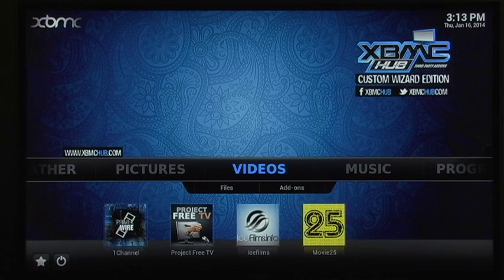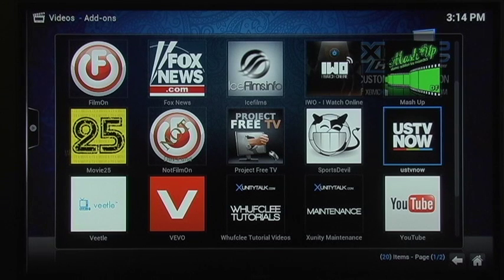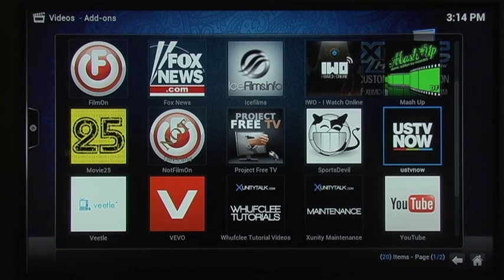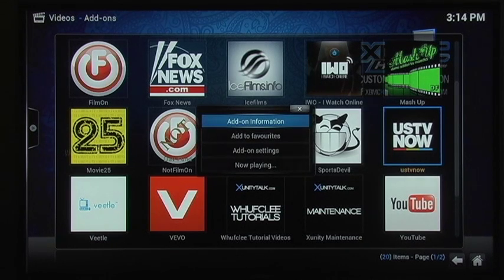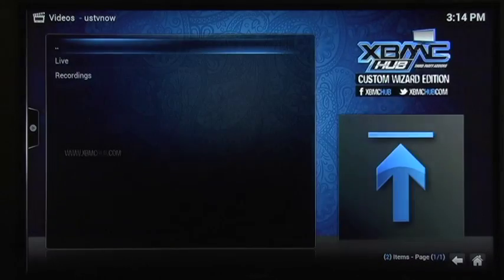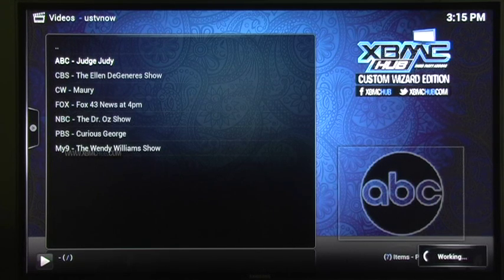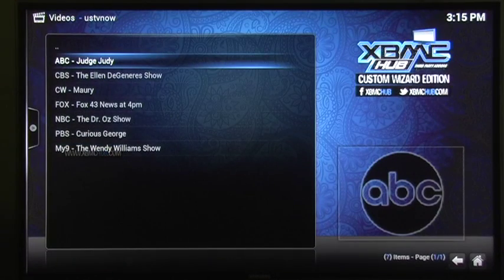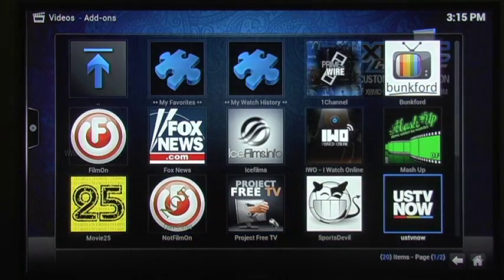UstvNow Addon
Modded Gbox MX2 fully loaded with over 950+ XBMC addons.